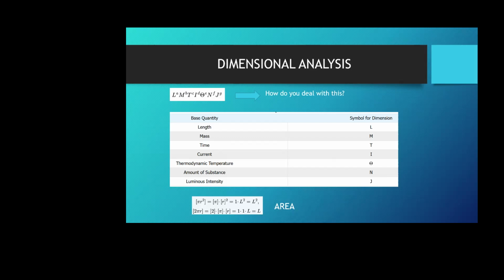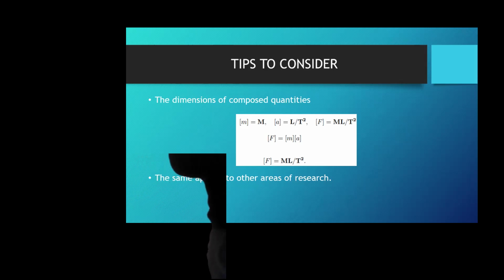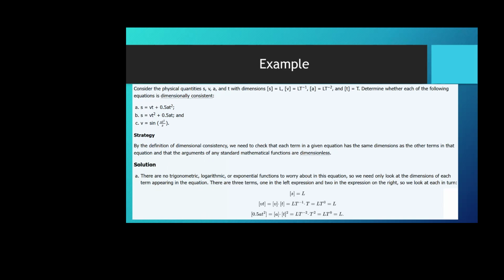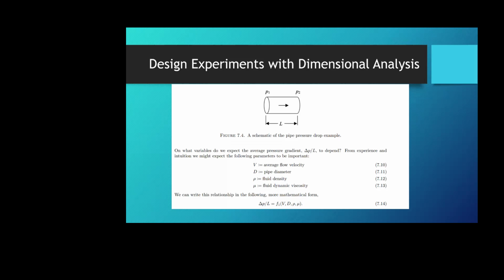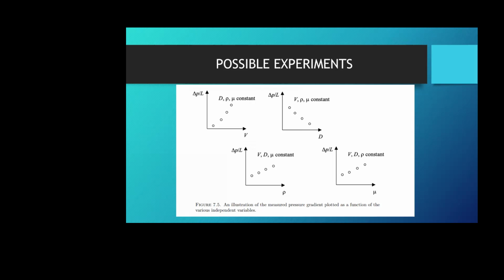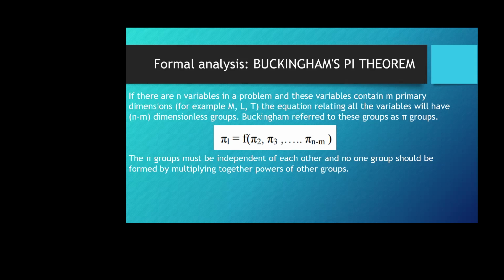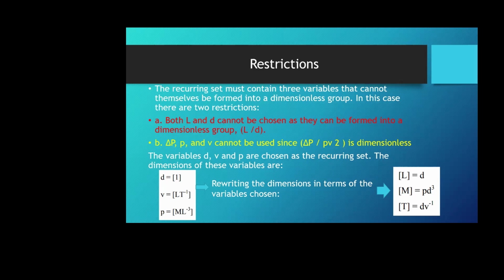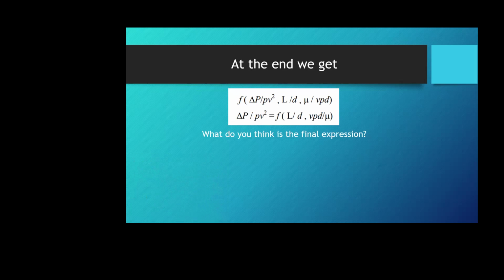Dimensional Analysis: Buckingham pi theorem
In this video, professor Ivan Arraut explains the methods of Dimensional Analysis. These methods are useful for designing experiments. They can be applied to any research field.